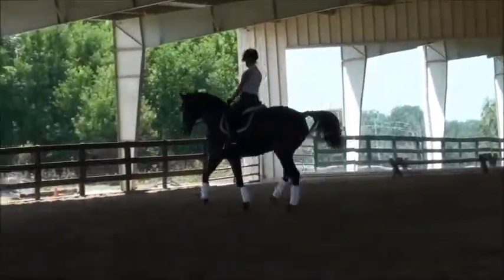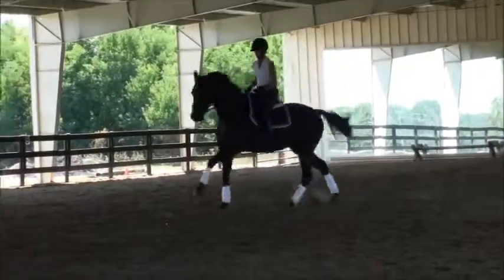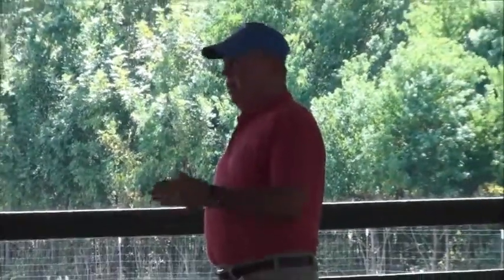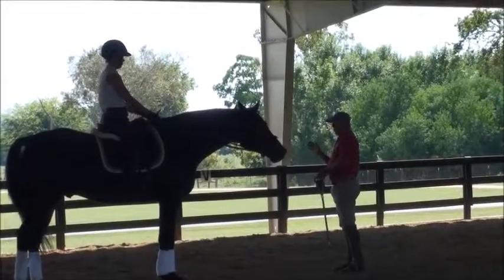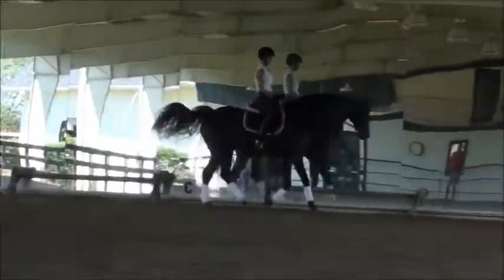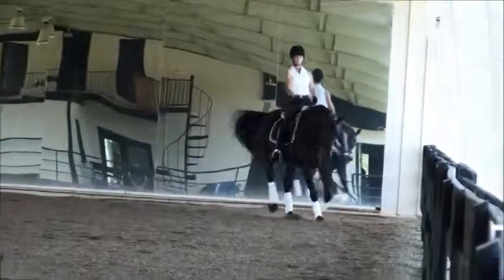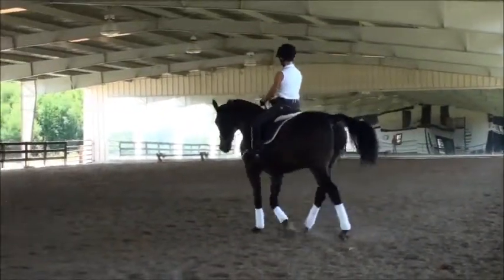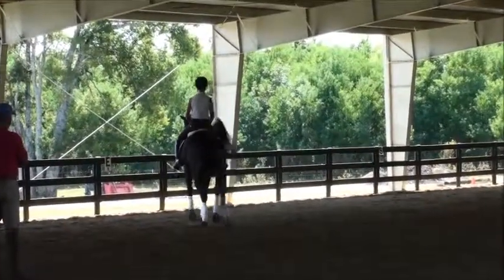Flying Changes: Right to Left Lead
Gunnar Ostergaard Lesson - Flying Change - Sept 18, 2014